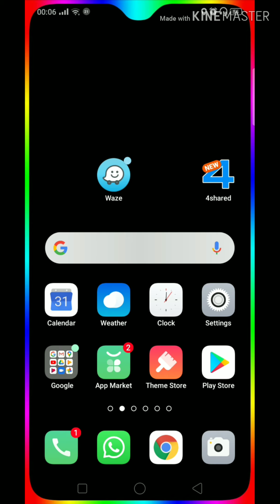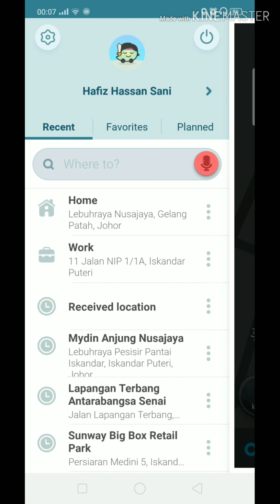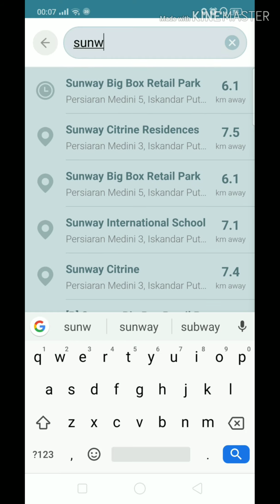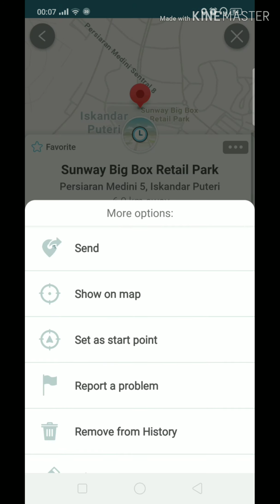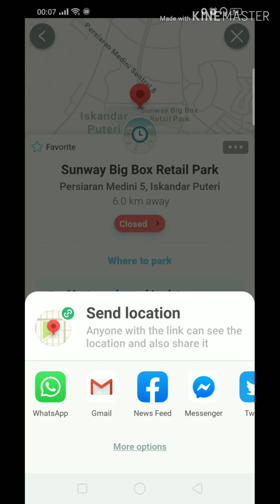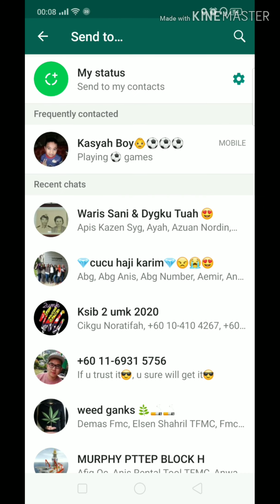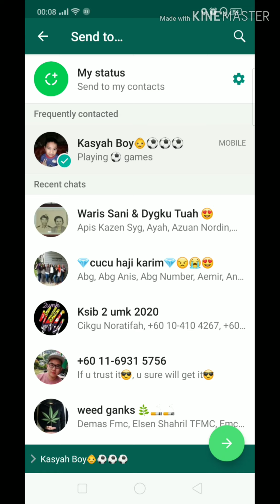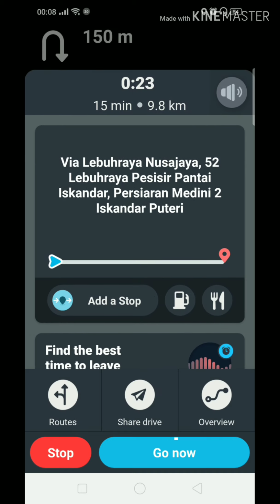How to Share location from Waze to Whatsapp. Tutorial.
Send your location in real time: To make it easier to meet up with others or show them how to find you, let them see where you are. sending location is very easy to Whatsapp or Waze. first of all make sure you have turned on your location .